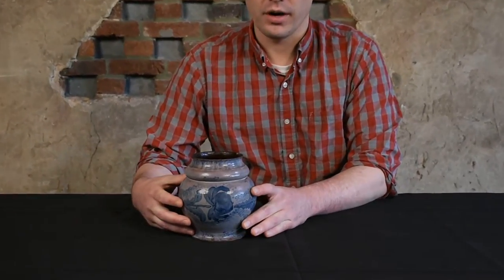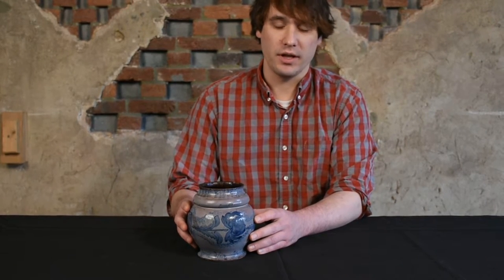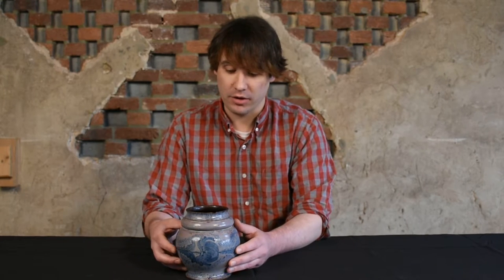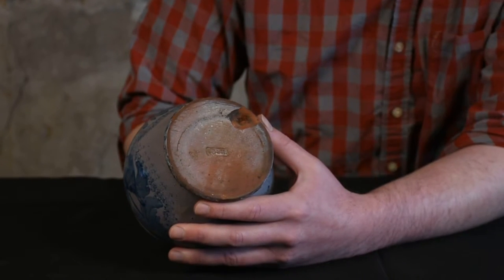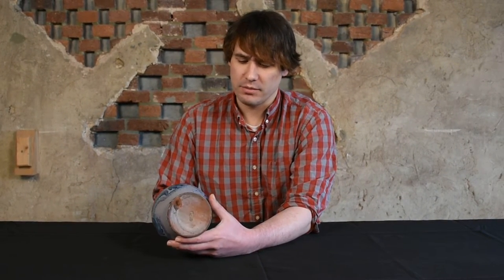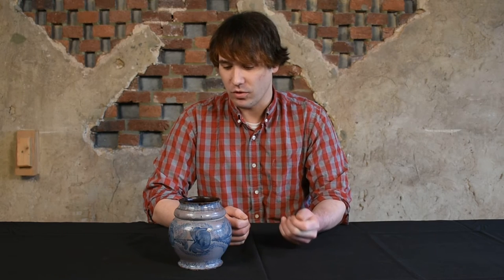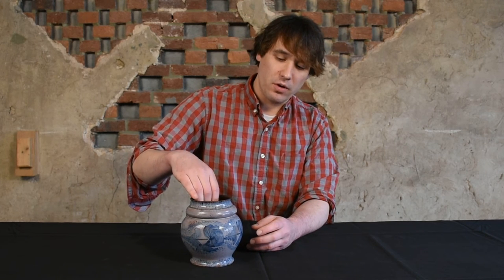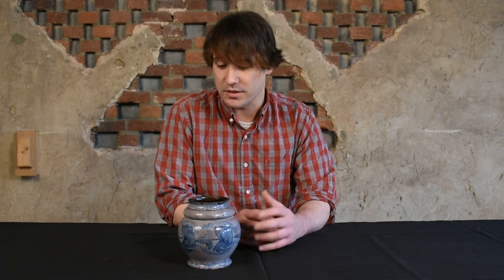I. BELL (John Bell, probably Winchester, VA) Tin-Glazed Redware Jar, circa 1825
Mark discusses one of the finest examples of pottery made by the beloved John Bell we have ever handled: an extremely rare tin-glazed earthenware jar belonging to his early period of production, and probably made in Winchester, Virginia, or possibly Hagerstown, Maryland. John Bell would go on to found his prolific shop in Waynesboro, Pennsylvania, and this heavily-decorated, finely-potted example is an important new discovery in Mid-Atlantic ceramics. It will be sold as part of our March 19, 2016 auction of American stoneware & redware pottery.